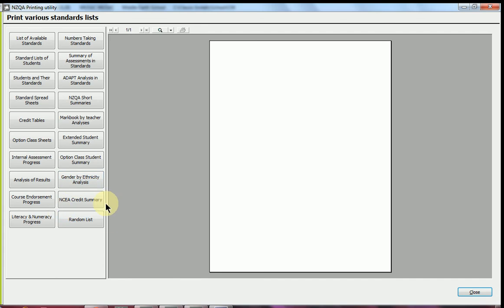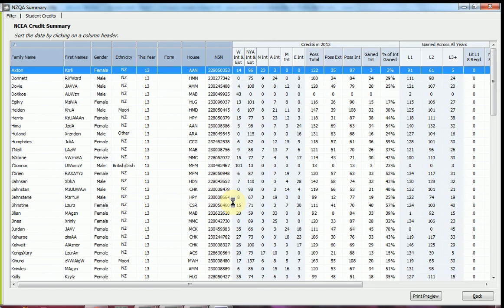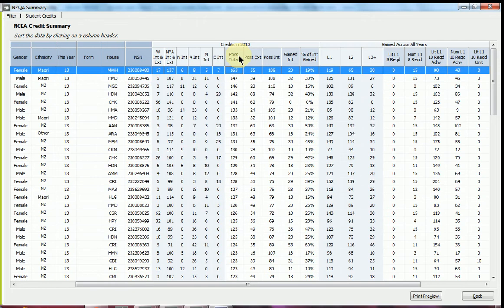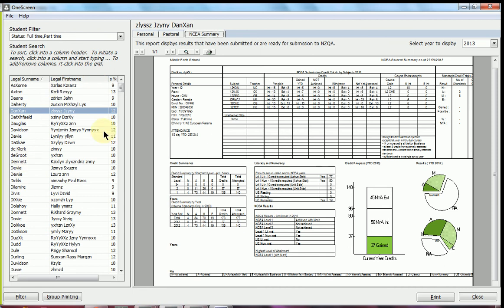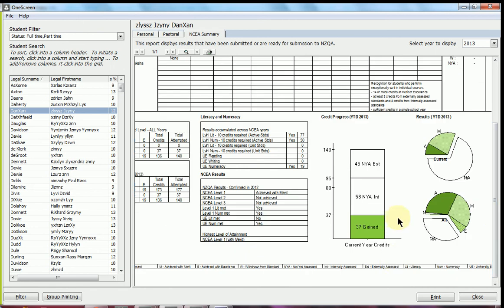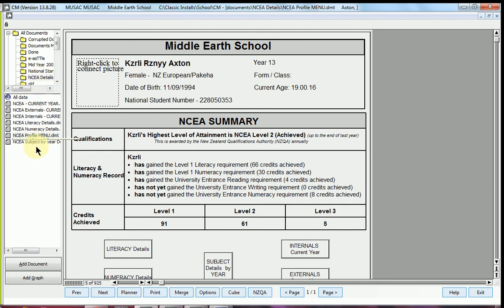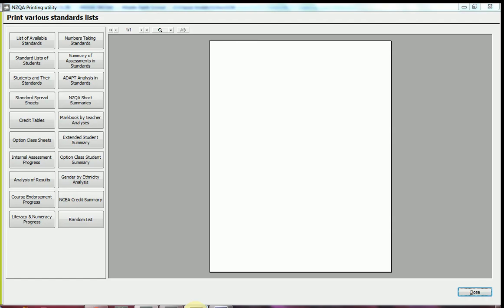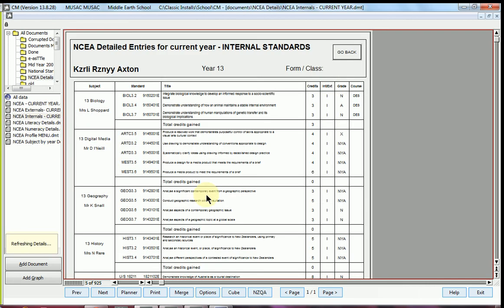Classic - NCEA Analysis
Using MUSAC Classic to analyse and track your NCEA data